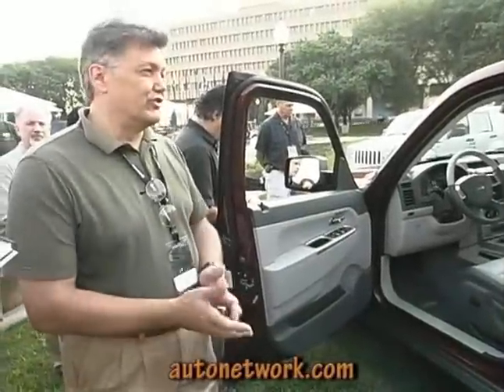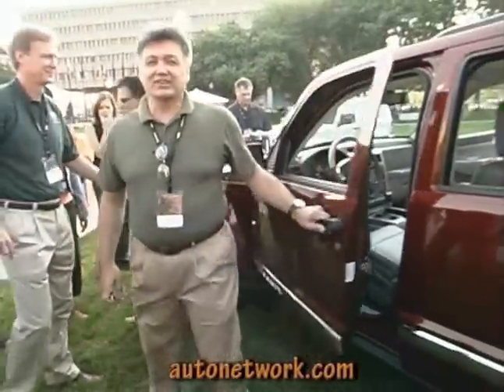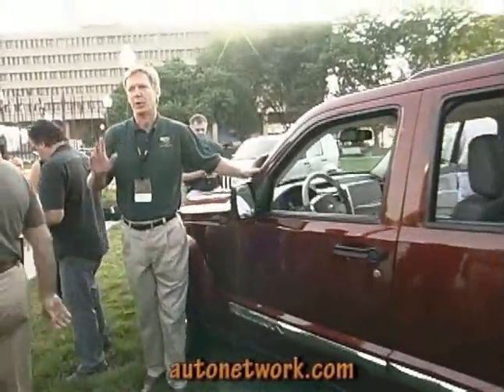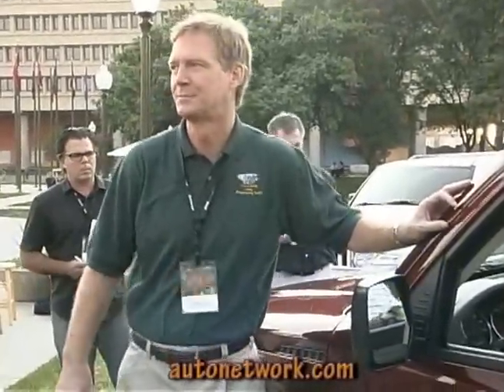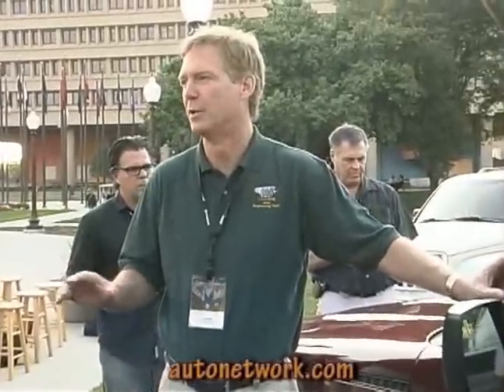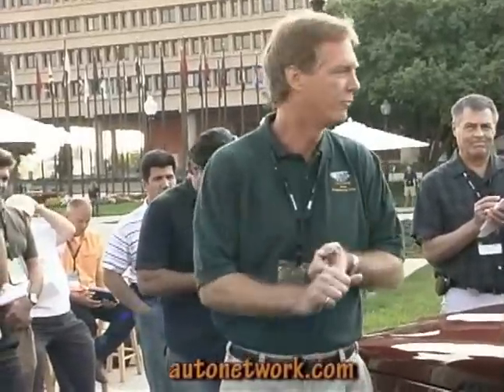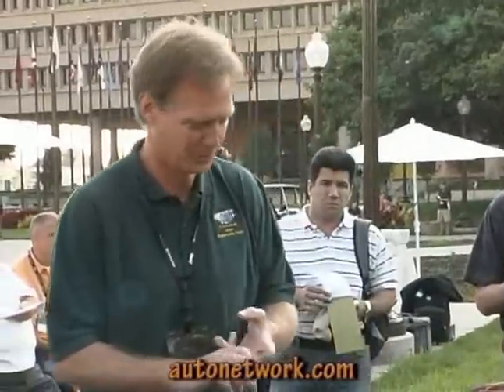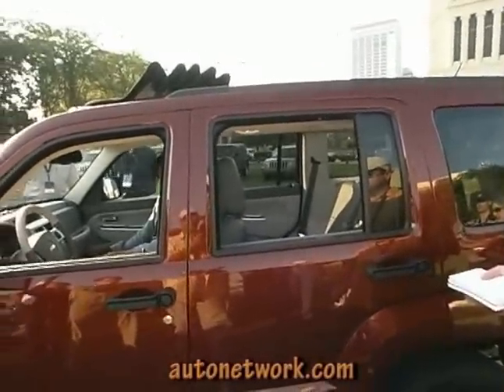2008 Jeep Liberty, Tony Brenders, Engineering.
Tony Brendres, Senior Manager, Rear-Wheel Drive Vehicles, details engineering of the Jeep Liberty.